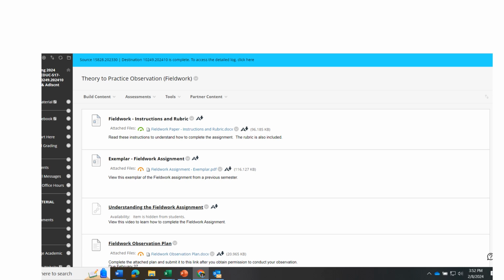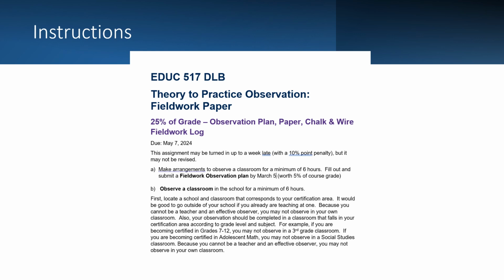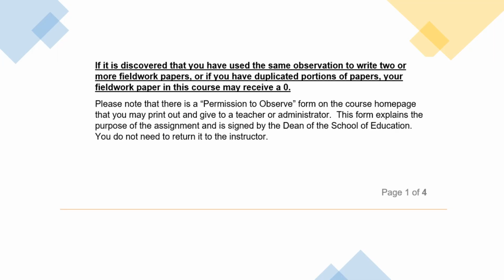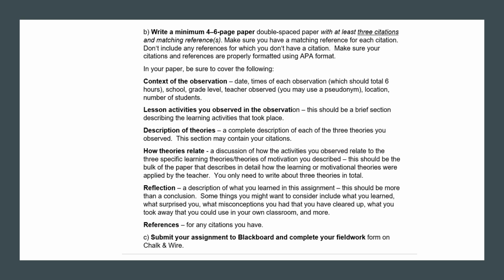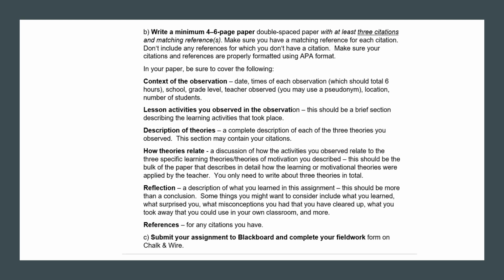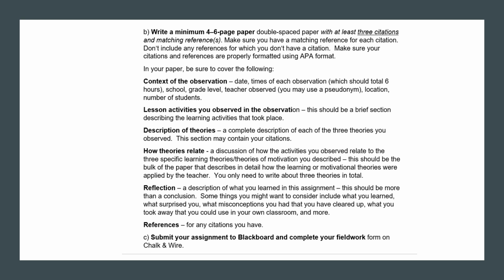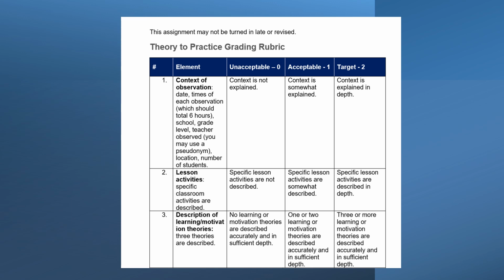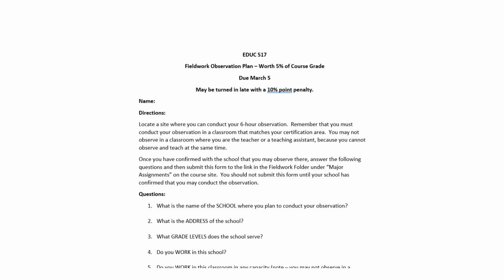Understanding the Fieldwork Assignment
EDUC517DLA
Spring 2024